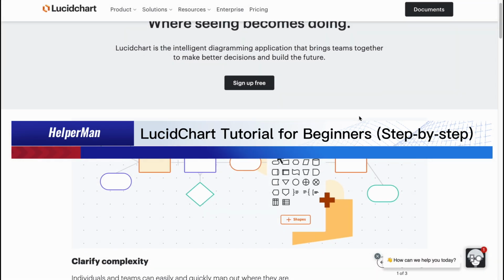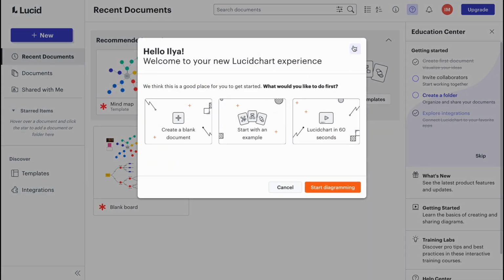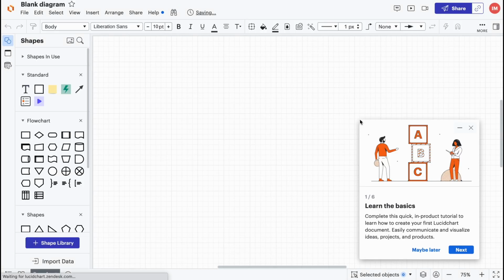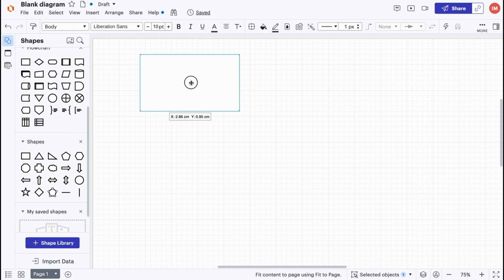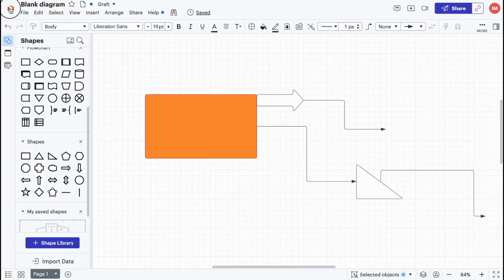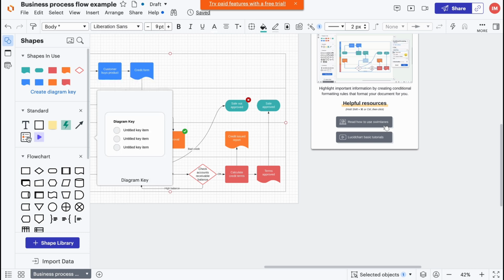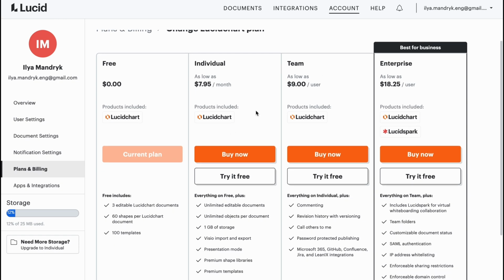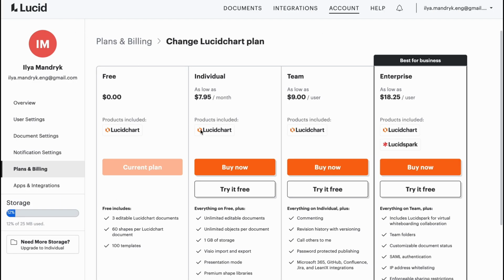LucidChart Tutorial for Beginners in 2023 (Step-by-step)